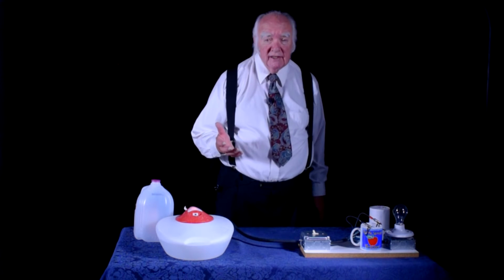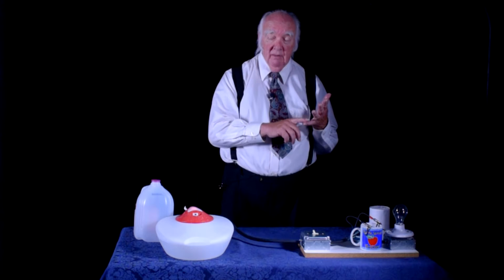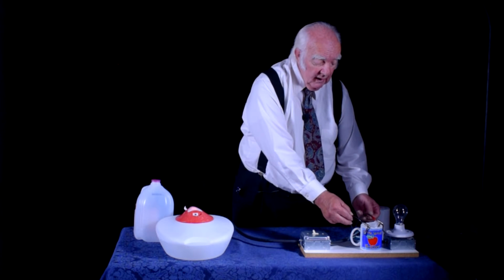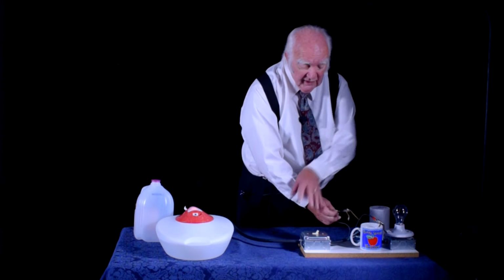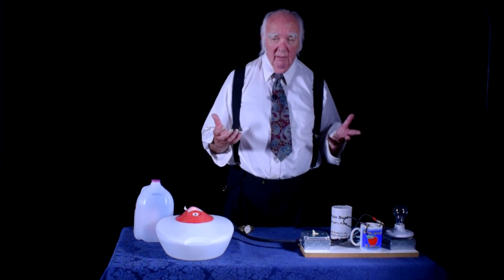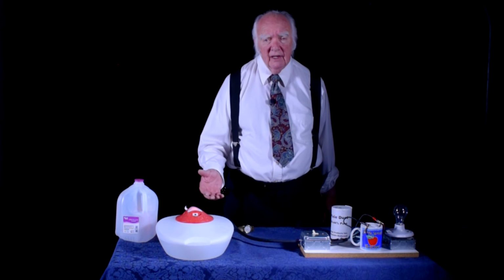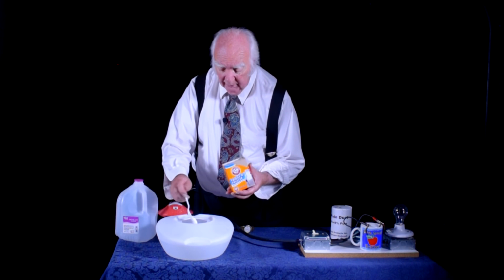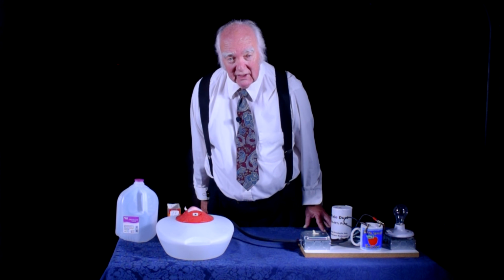Steam Demo Speech